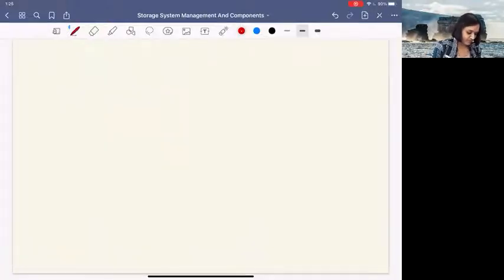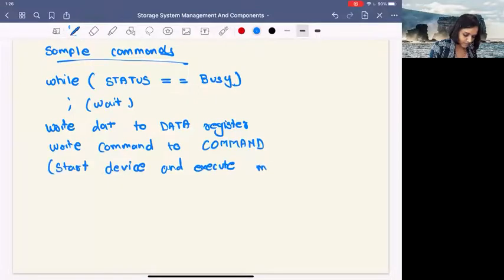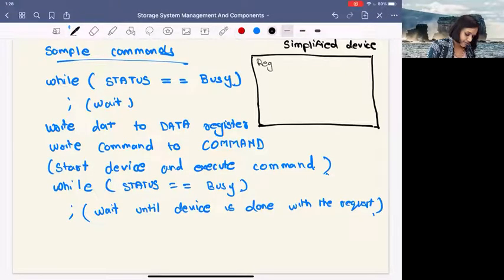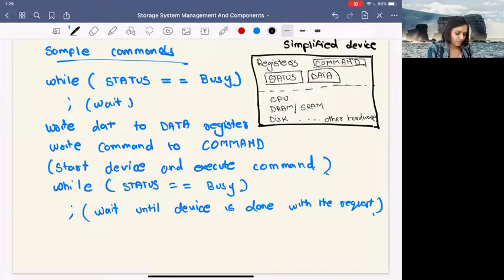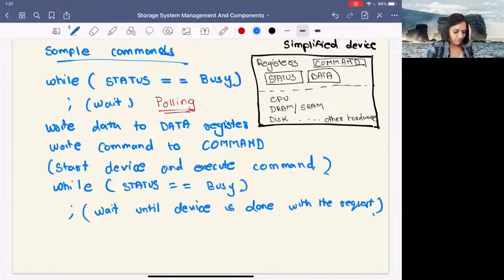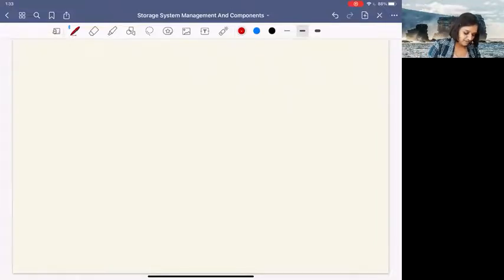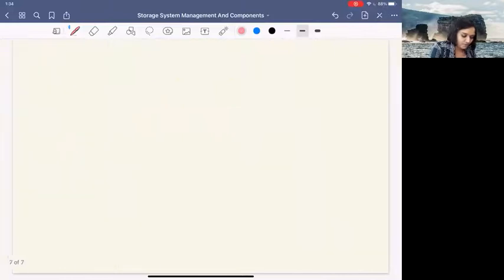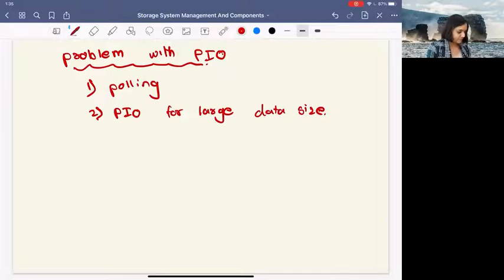Sample Commands and Problems with Polling